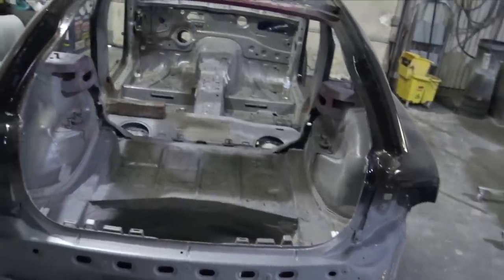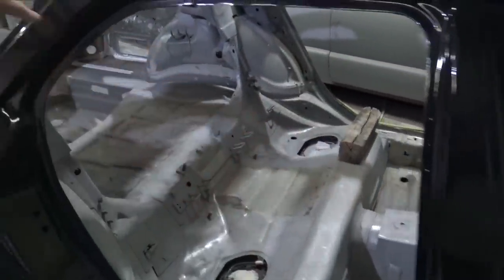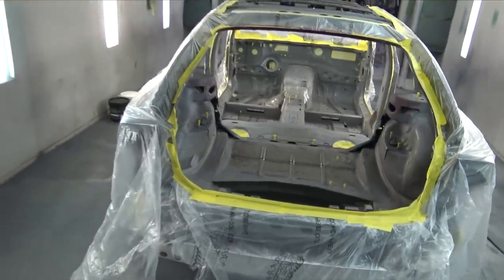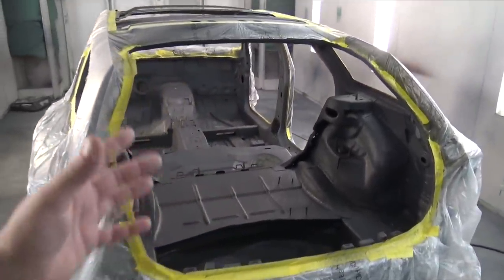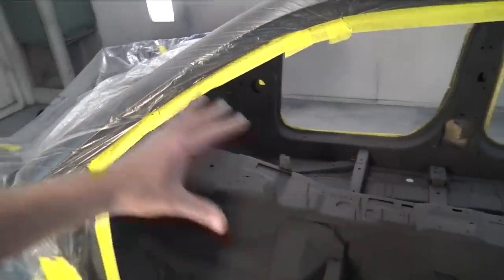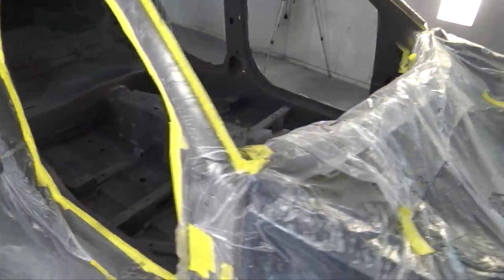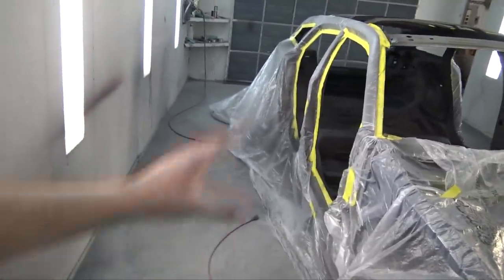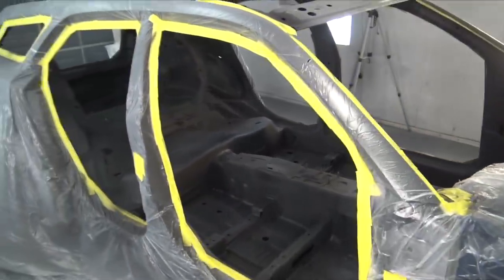Building the Ultimate Station Wagon | 2021 Charger Magnum Hellcat | 1000HP Hellwagon | Pt 49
Now that the interior has been coated and looks clean again it is time to glue the roof on the car finally and paint the body. This project has taken a whole lot of time but it is finally paying off.

Sound Deadening
Heat Insulation
Spray Gun

David Nenno